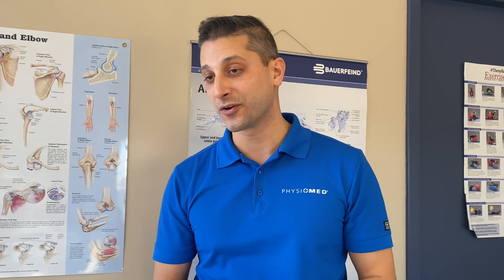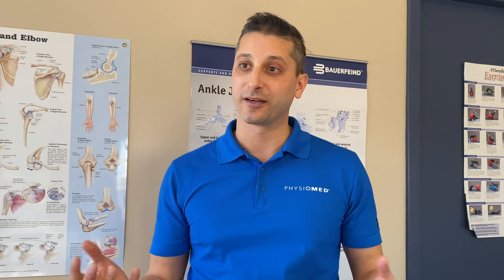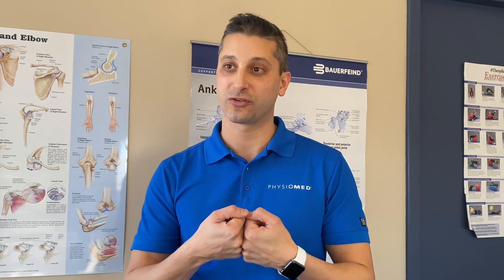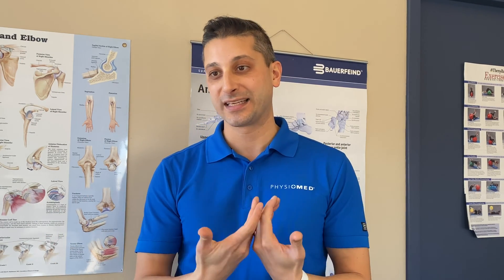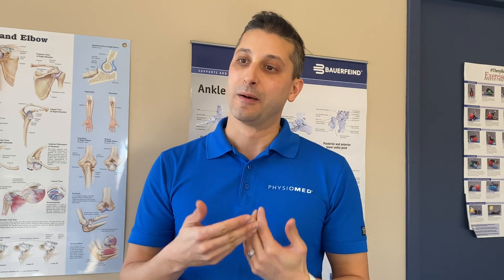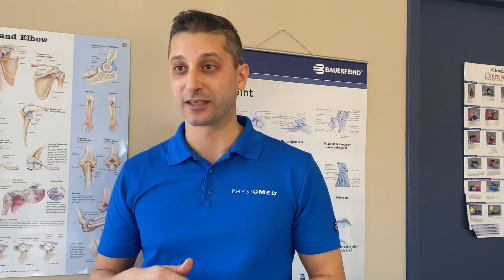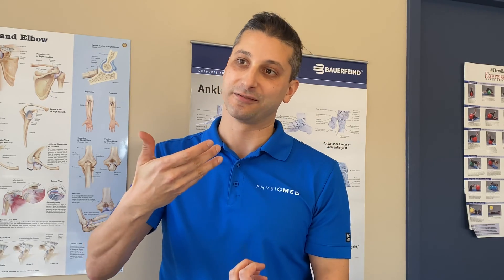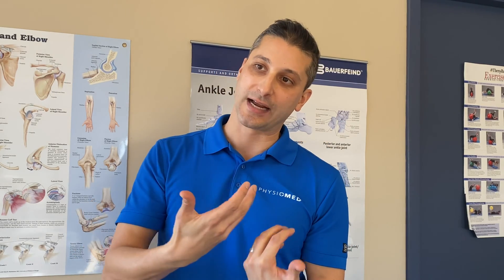How Laser Spinal Decompression Works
Laser Spinal Decompression is a combination of two therapies; Spinal Decompression and Class 4 Laser Therapy.